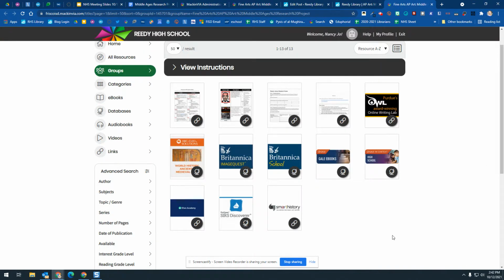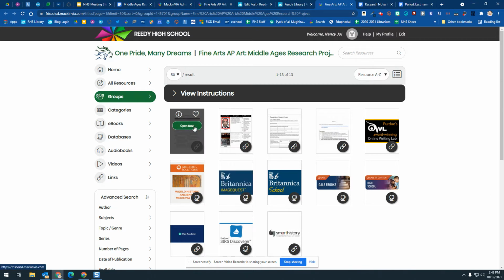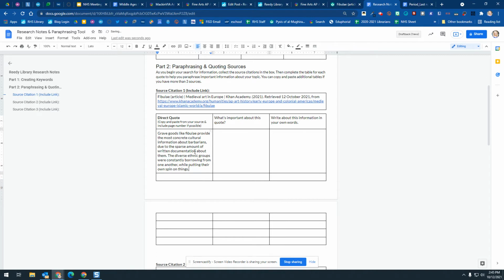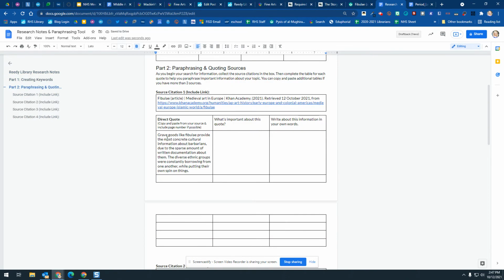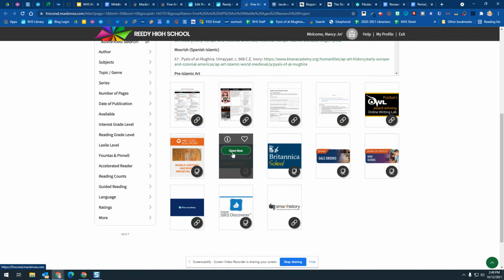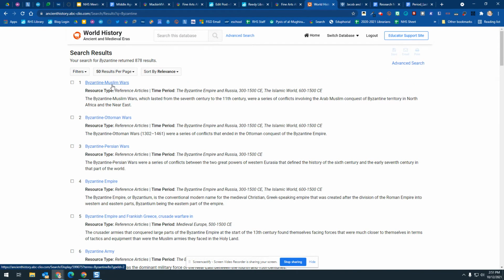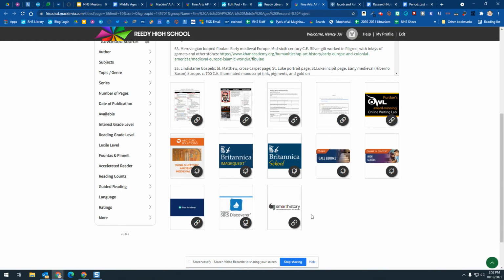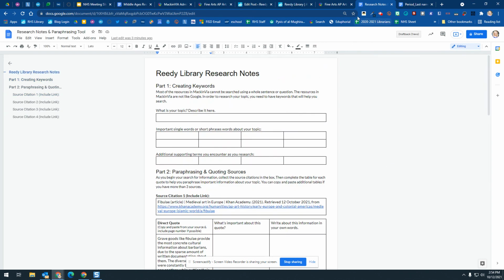Fine Arts AP Art: Middle Ages Research Project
Fine Arts AP Art: Middle Ages Research Project Video Helper